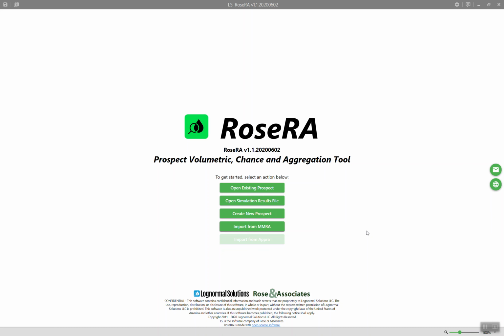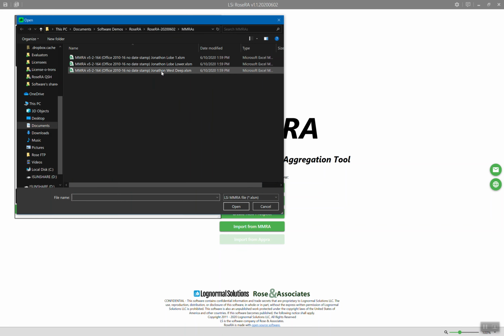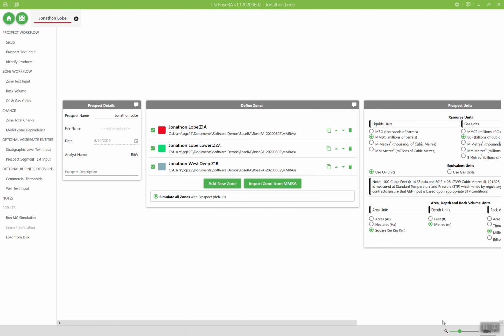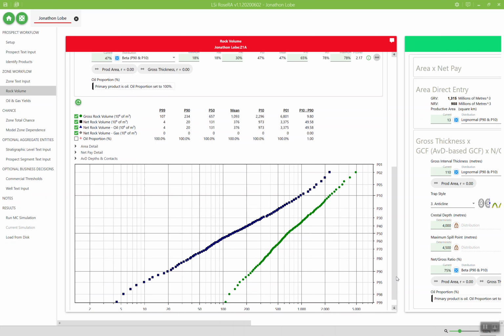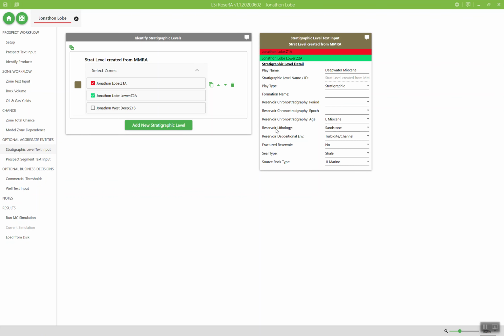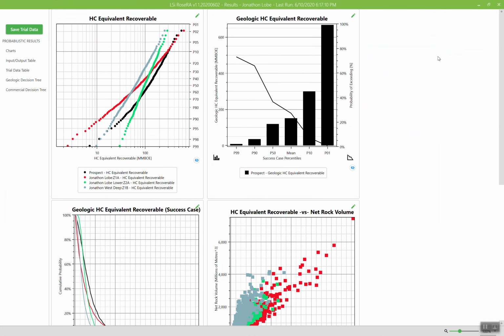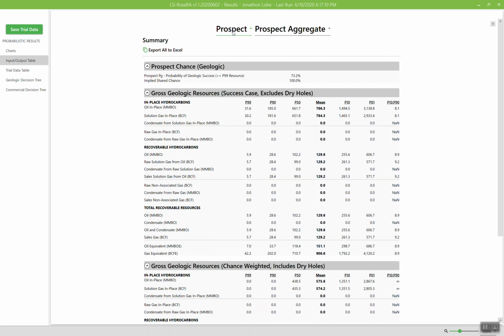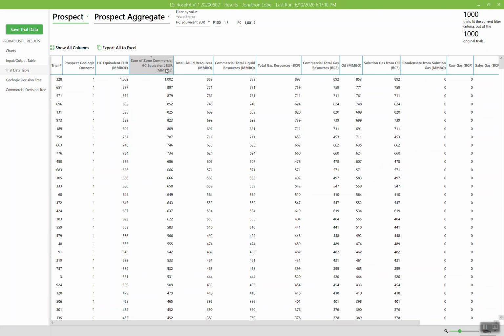Import MMRA Files and Build Prospects with RoseRA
Learn how to upload prospects from MMRA to RoseRA, an intuitive software tool that assesses chance and volume for prospects. RoseRA is a new tool from Rose & Associates that enables prospect risking and volumetrics.